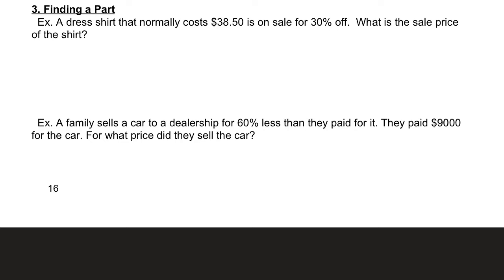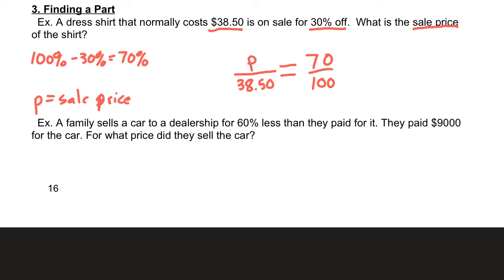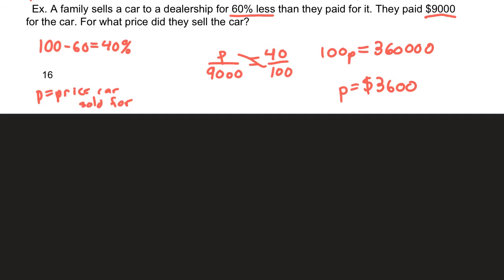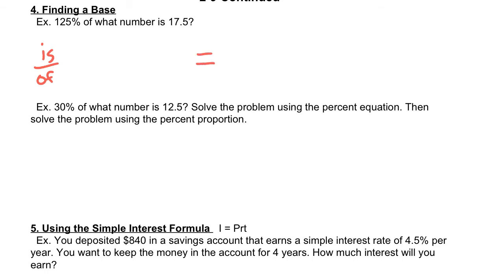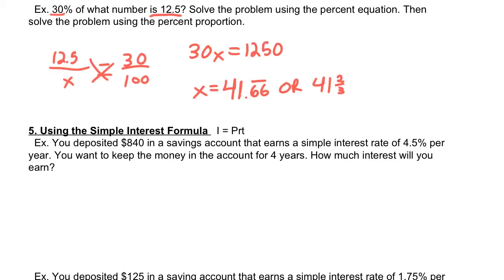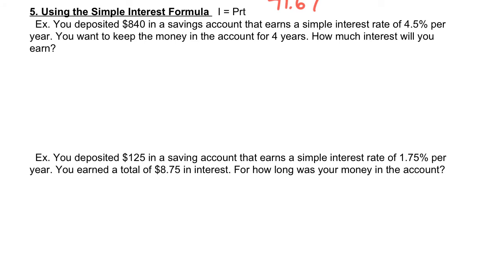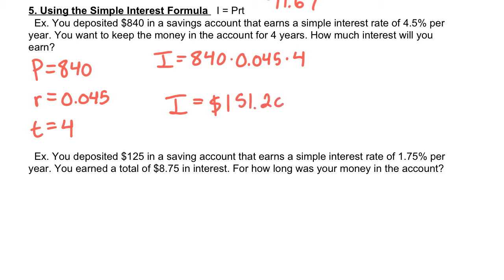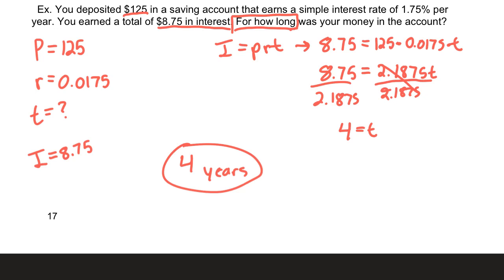Algebra 1 - 2.9 Notes Video 2